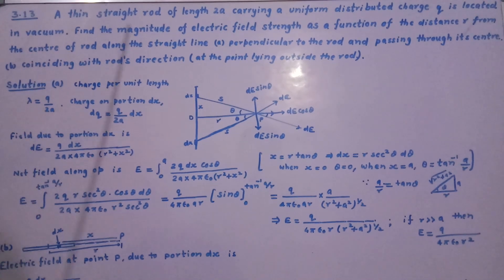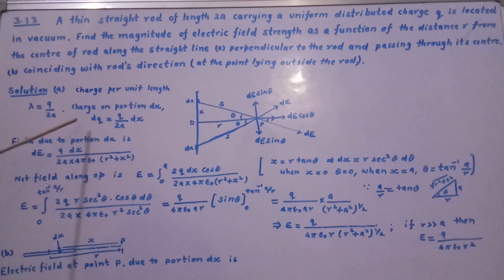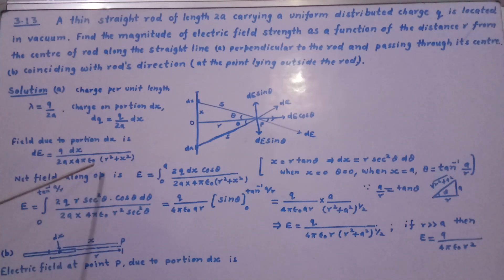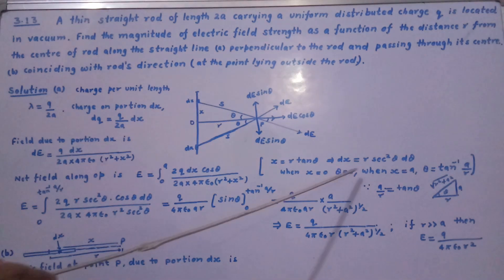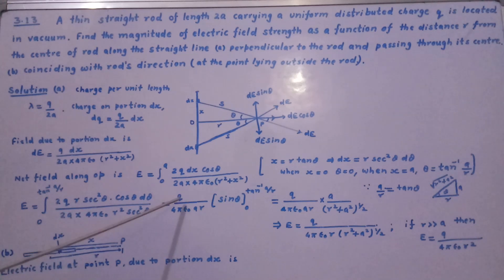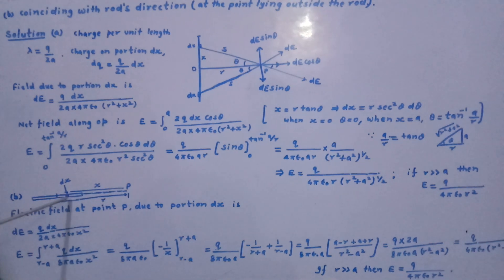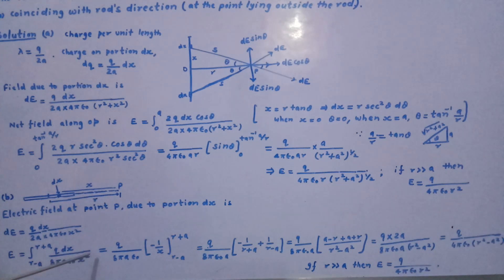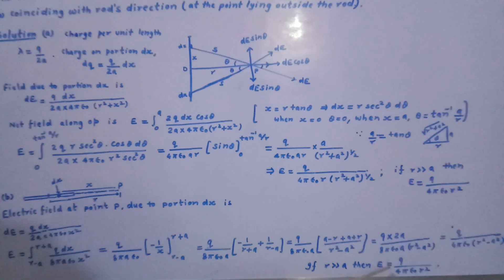3.13 Irodov (IIT sure)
A thin straight rod of length 2a carrying a uniform distributed charge.